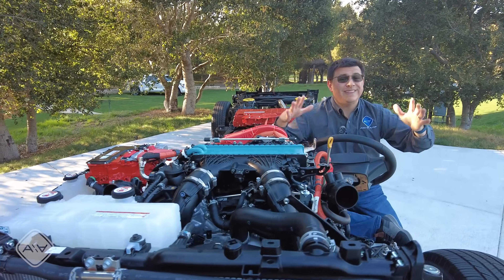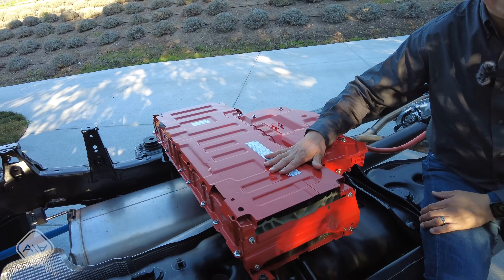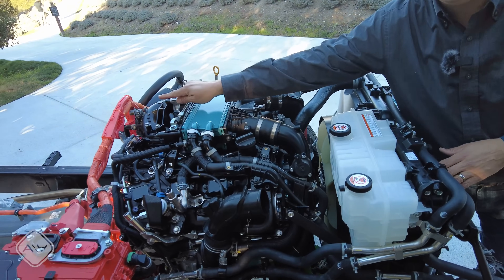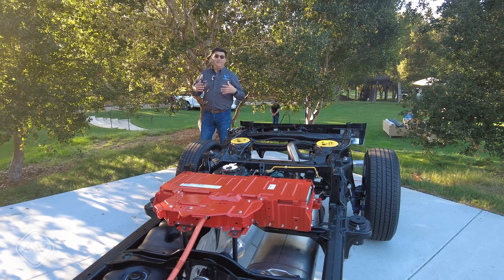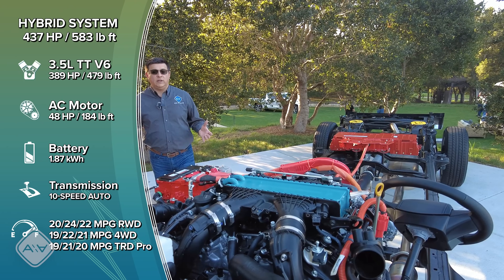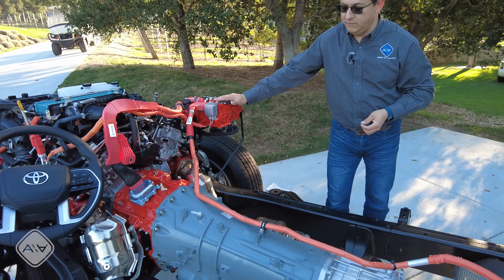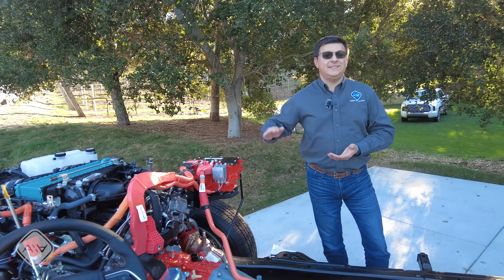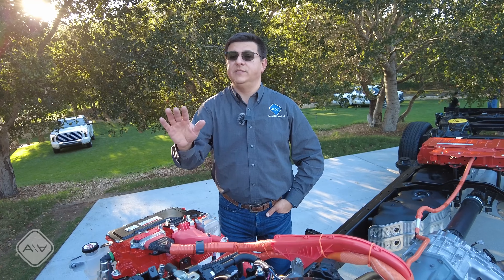How Toyota's New Truck Hybrid System Works | 2022 Tundra & 2023 Sequoia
For the redesign of their new trucks and truck-based SUVs, Toyota decided to design an entirely new hybrid system. The new rear wheel drive hybrid is a polar shift for Toyota which up until now has used a variant of the same hybrid system in everything from a Prius to a RWD Lexus LS. This system is completely different and oddly similar to the F-150 Hybrid.